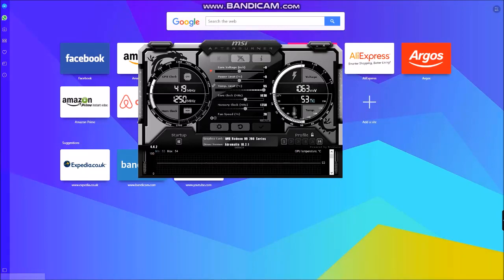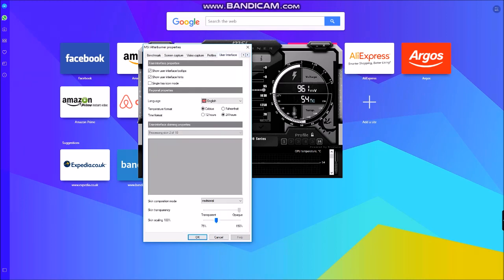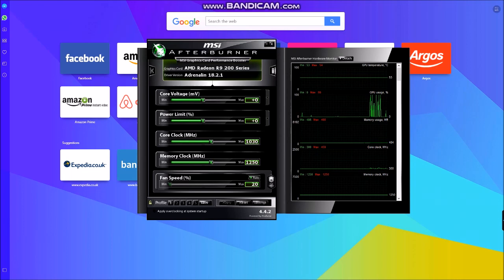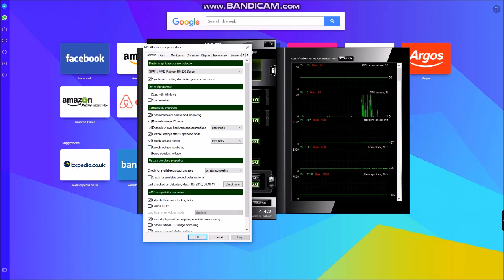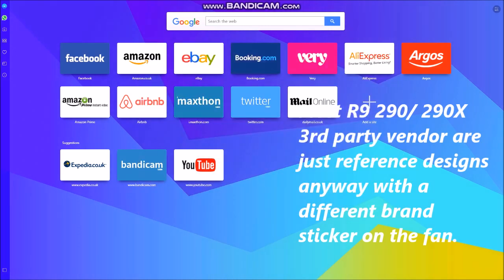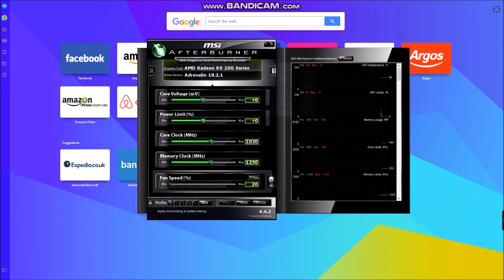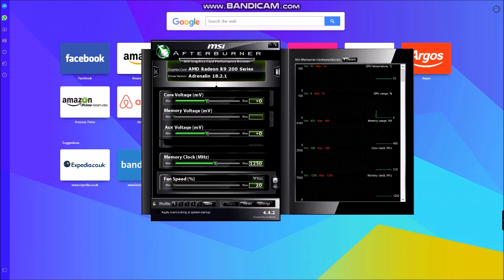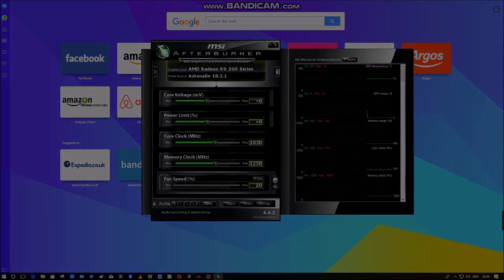MSI Afterburner Unlock Voltage Adjustment on 3rd Party / Reference Cards.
How to unlock voltage control on the latest version of Afterburner for 3rd party and reference cards. An option that's usually greyed out for all but MSI cards.